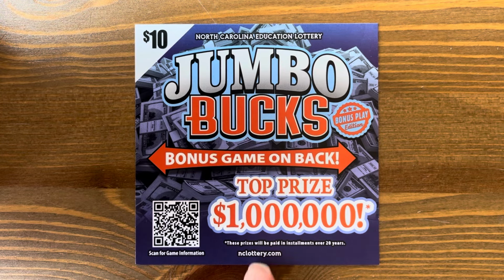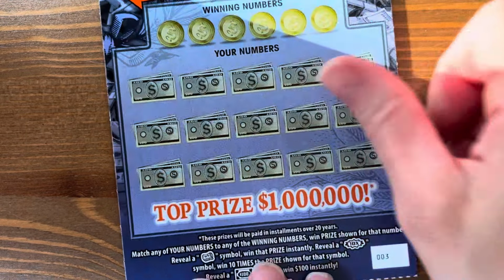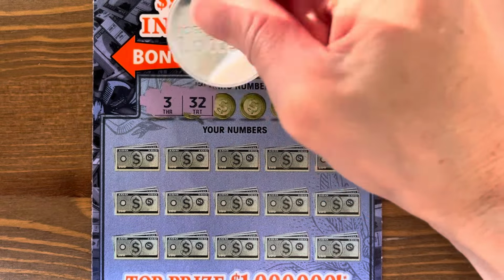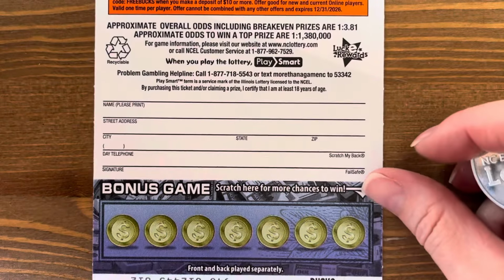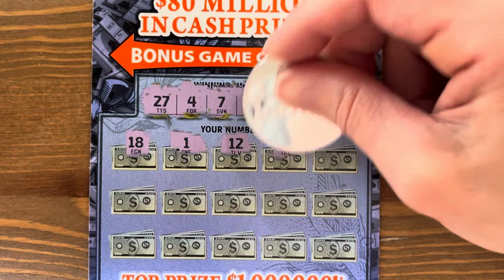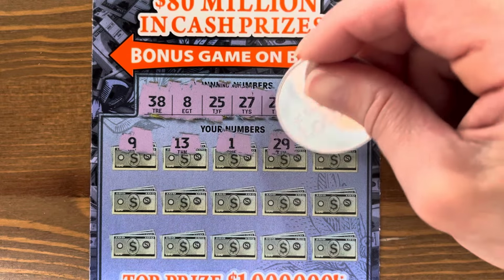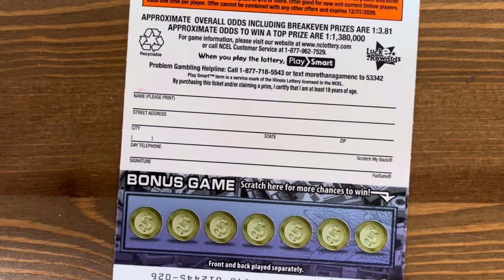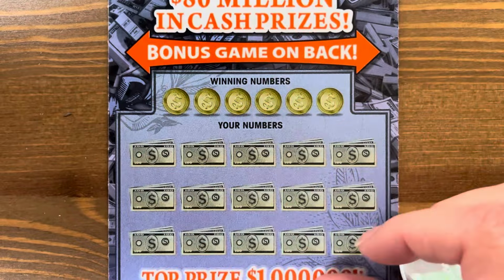FULL BOOK of NC Scratch-offs! 🌟$300 Gamble🌟New Ticket LUCK And 1️⃣0️⃣✖️🙀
Full book of North Carolina scratch off tickets!

This is the $10 Jumbo Bucks NC Scratch-off ticket that came out in September 2024!